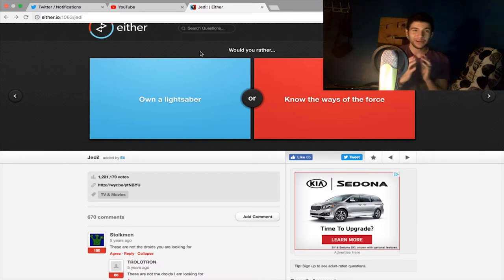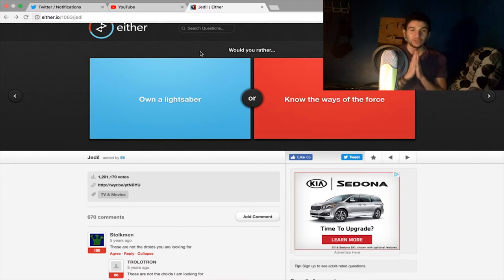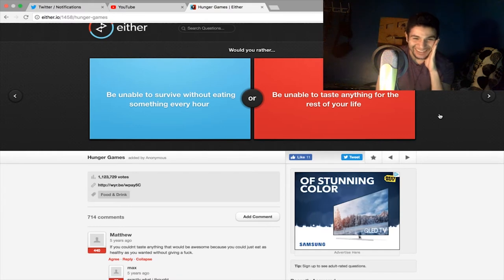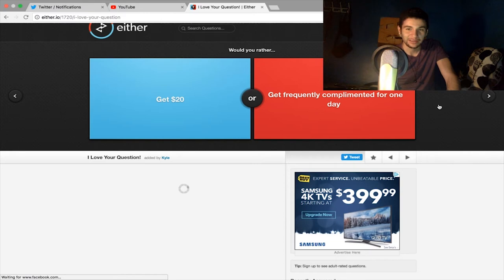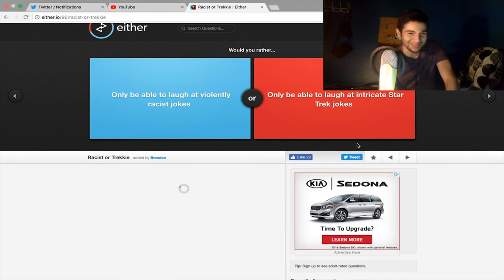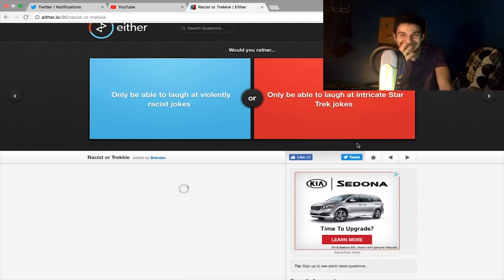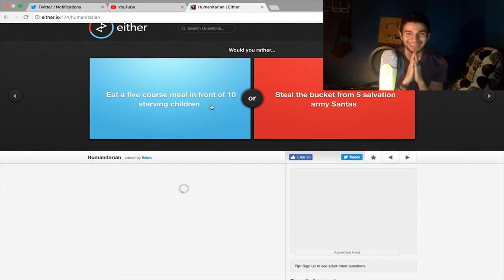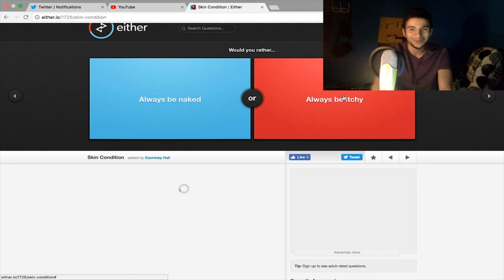Dolphin Didn't Deserve to Die (Would You Rather?)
What is Up JLove Fam and Welcome to another video on JLove Productions!

LOVE YOU GUYS AND GALS FOREVER!